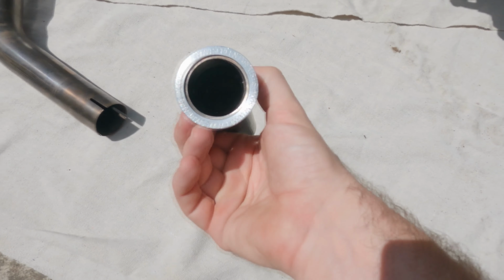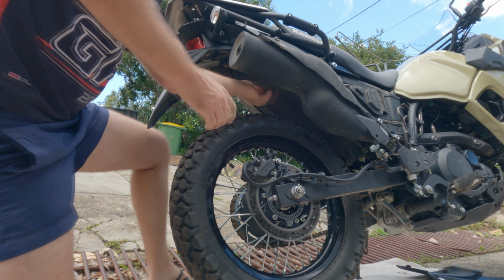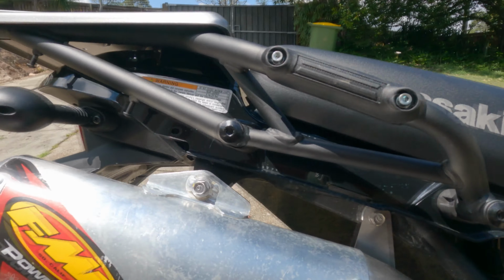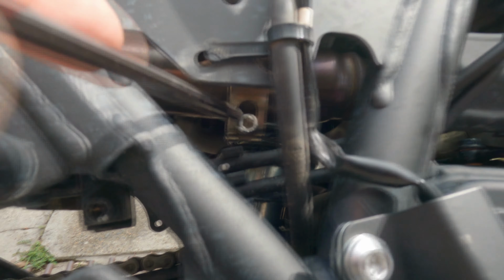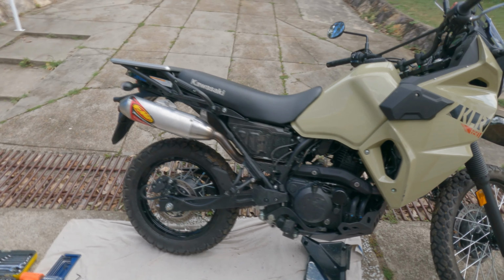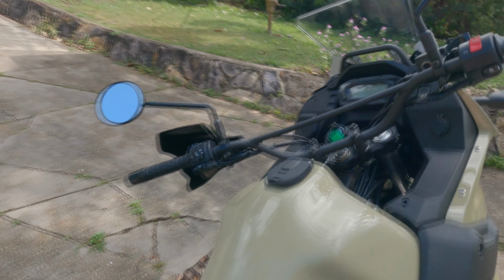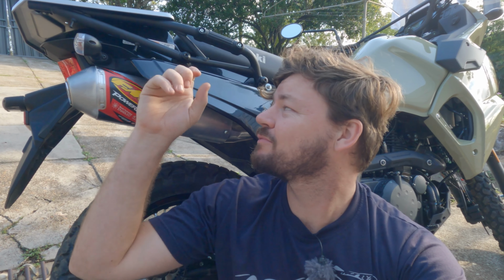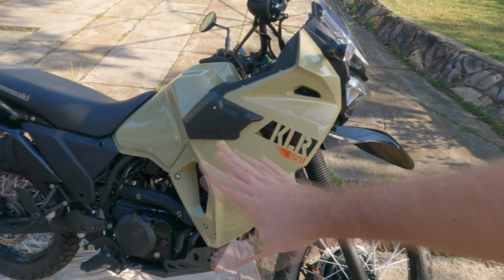Gen 3 Kawasaki KLR650 FMF Powercore 4 Exhaust | Sound & Install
I took a bit of a gamble here and it looks to have paid off. FMF Powercore 4 install on my 2022 KLR650.

Buy me a beer! Donate me some beer (or fuel) money and help me create more content.

Go Pro Hero 9
SD Card
Mic adaptor
Tripod - Jobi 3K
Phone tripod holder

Quad Lock mirror mount
Quad Lock Google Pixel 6 case
Quad Lock Handlebar mount